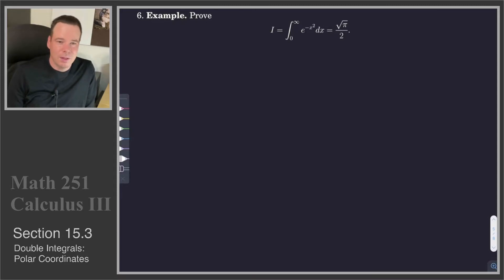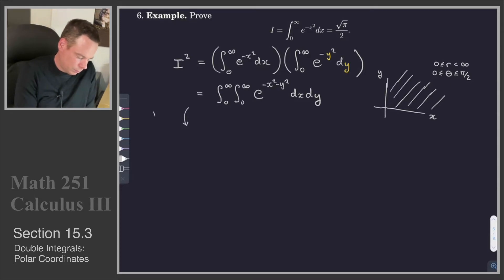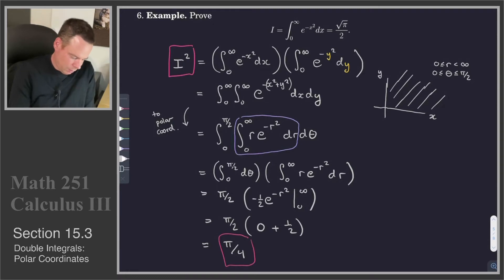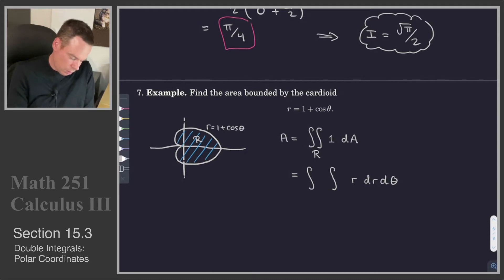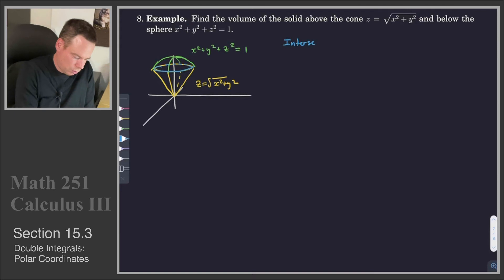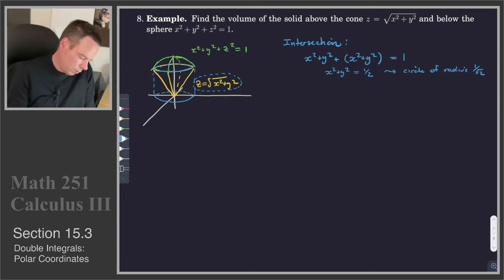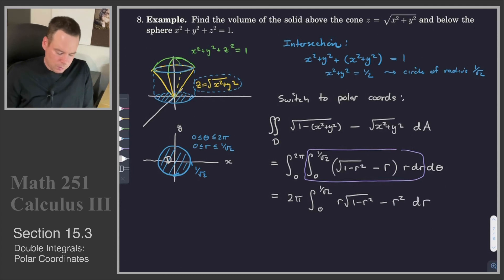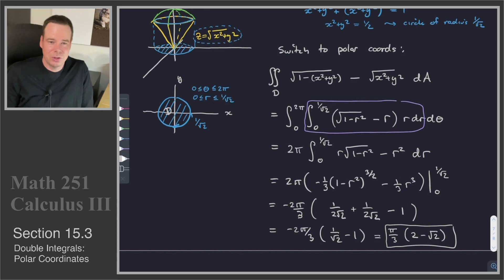Math 251 - Section 15.3 - Double Integrals: Polar Coordinates (2 of 2)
Section 15.3 - Double Integrals: Polar Coordinates (2 of 2):
More examples of changing integrals to polar coordinates.